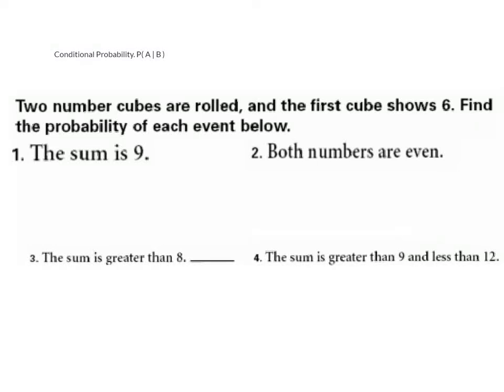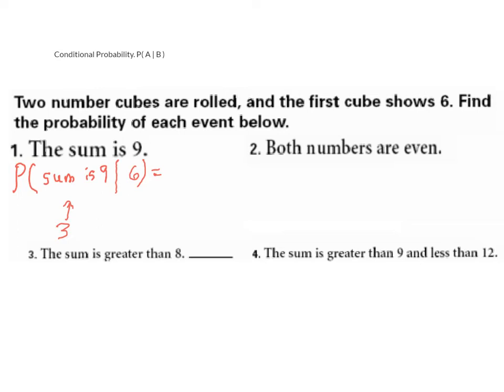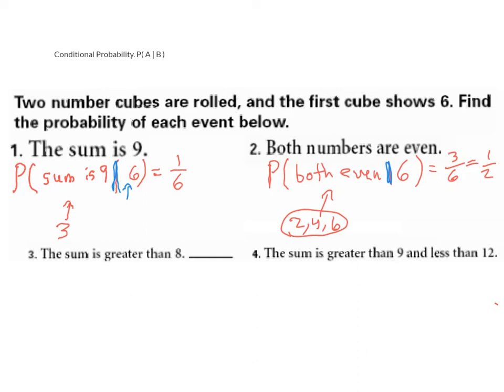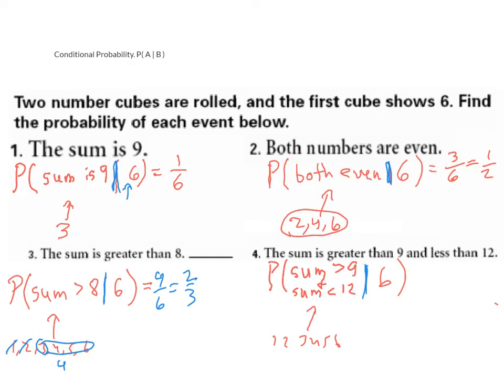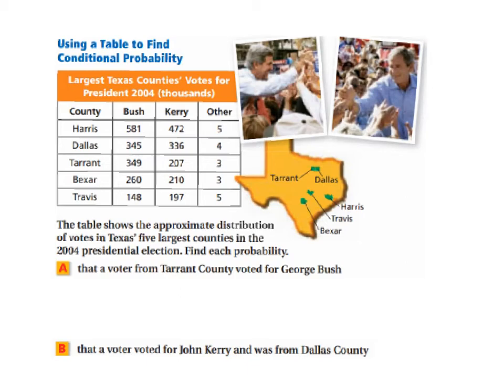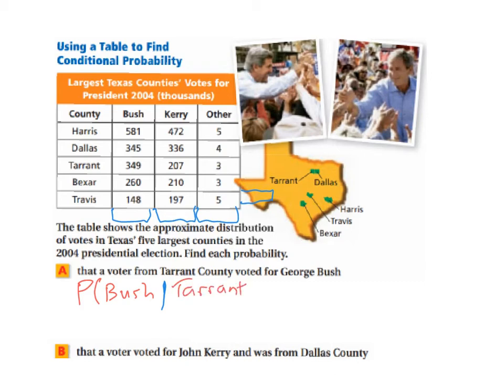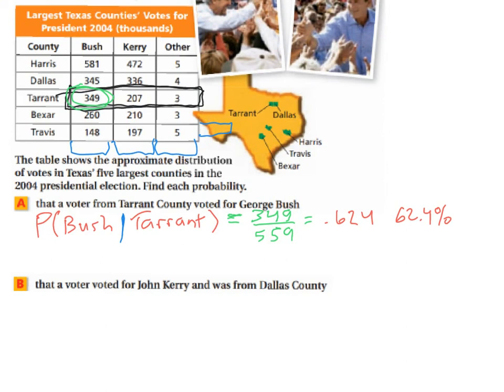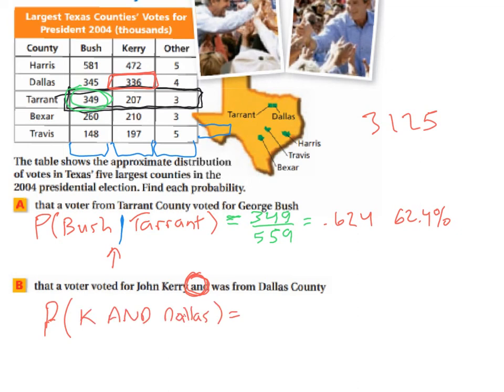Day 14 Conditional Probability Lesson Video #1